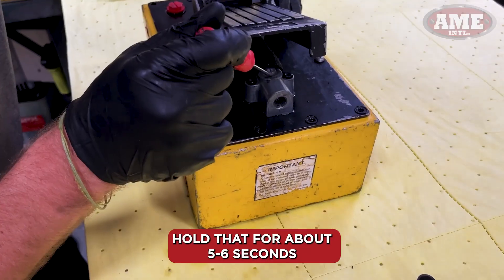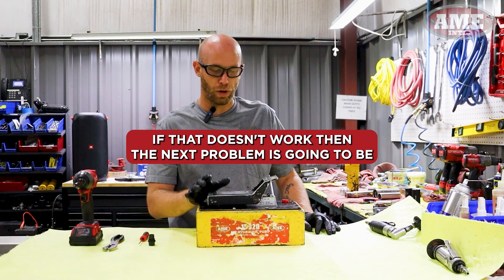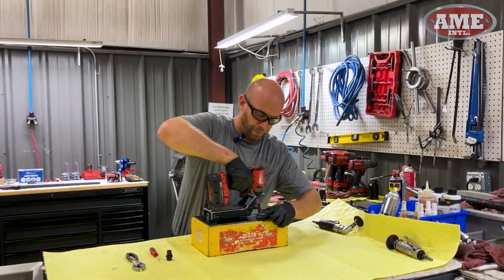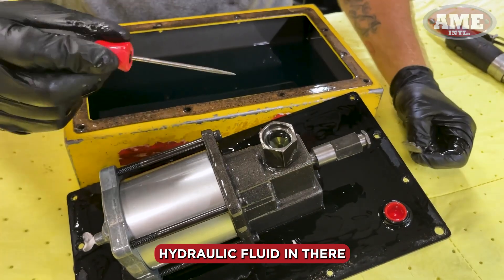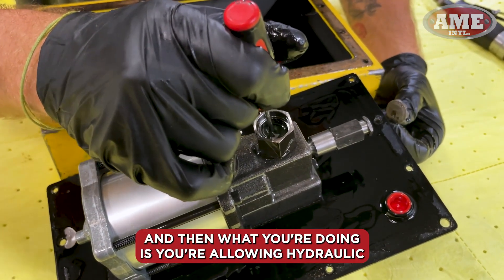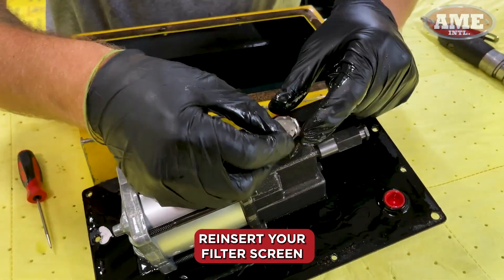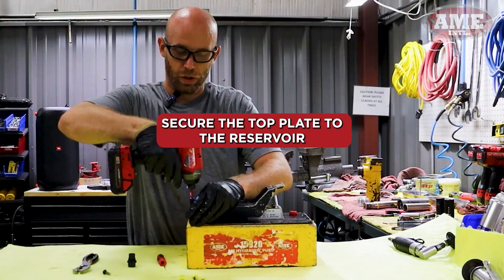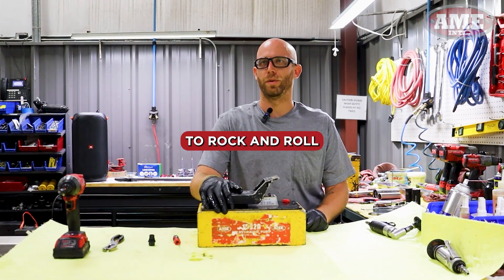Air Hydraulic Pump - DIY Repairs | AME Tech Tips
Ryan Jones, our Repair Manager, walks us through one of the most common issues we troubleshoot in our Repair Department using a 15920 Air Hydraulic Pump.

Step 1: Bleed and Reprime
Try this simple trick first: Hold the pedal down, press the release, and push the air button down all at once for about five seconds. Sometimes, that’s all it takes to get things flowing smoothly again.

Step 2: Still not Working?
If the pressure still isn’t building, it’s time to roll up your sleeves:
1. Remove the screws from the top plate and carefully pull the air motor out of the reservoir.
2. Flip the motor upside down and gently extract the stop and small round screen with a pick tool.
3. Beneath the screen and in the hole lies a check ball—gently move the ball around for about 5 seconds with your pick to get it moving again. In this step you are basically priming the pump.

Step 3: Reassemble and Test
Put everything back together, reinstall the screen and the stop back in and repeat the bleed and reprime steps. With any luck, your pump will be good as new!

Most hydraulic repairs can be avoided if you:
Add air tool oil daily
Check the hydraulic fluid weekly.
Daily use is recommended, but if you have more than one unit with hydraulic fluid, rotate the use of each unit evenly.